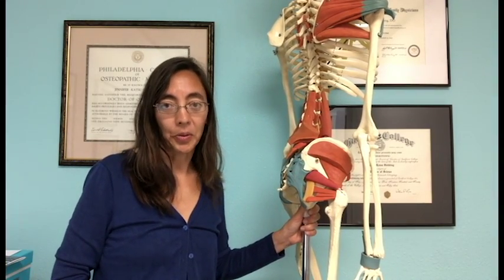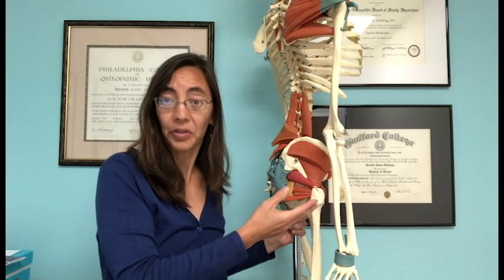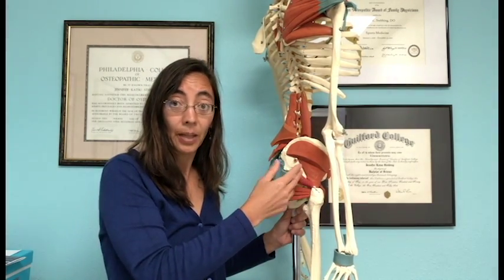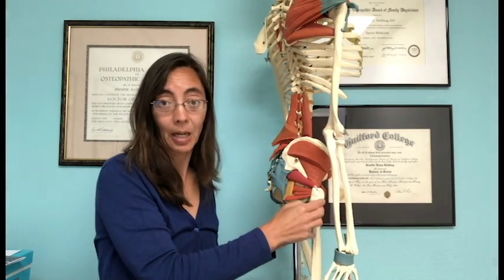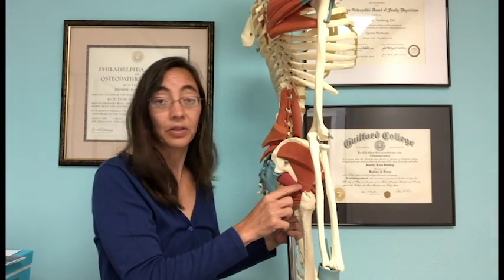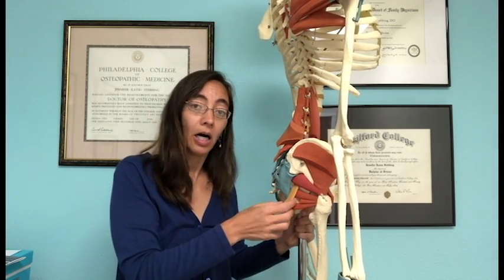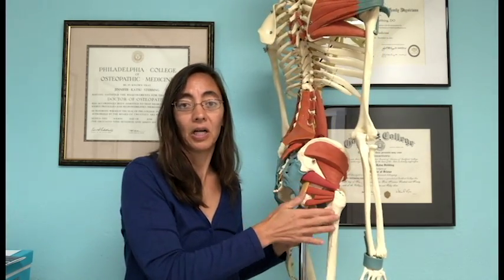Hip Pain - Greater Trochanteric Bursitis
The widest portion of the hip bone is a portion of the femur called the greater trochanter.  When people have pain here, it is usually called a bursitis and a steroid injection is offered as a treatment.  However, under Ultrasound evaluation, this can easily be seen and if there is no fluid there, it is not a bursitis.

-Steroid injections (corticosteroids) can cause weakening of the tissue and may lead to developing a tear of the many tendons that attach to this area.
-Ultrasound, in the hands of a well trained physician, is useful for making a correct diagnosis for the pain that you have in this area.
-There are non-surgical regenerative medicine treatments that will heal the area..

drjenniferstebbing